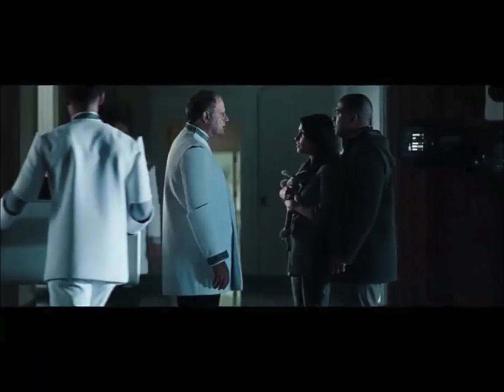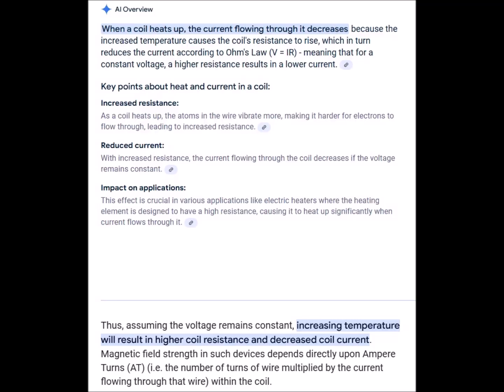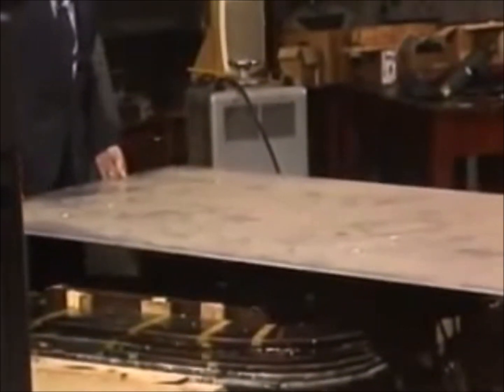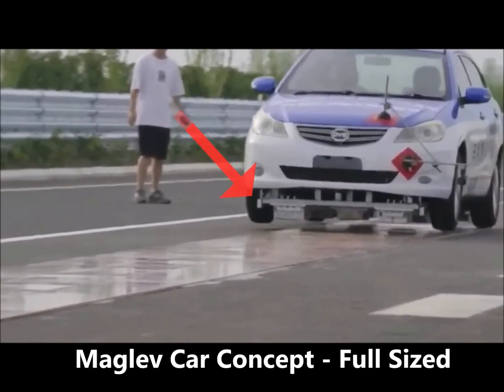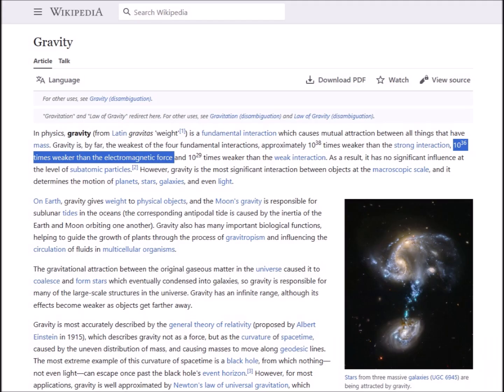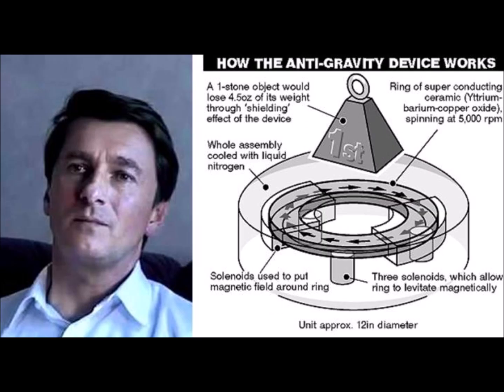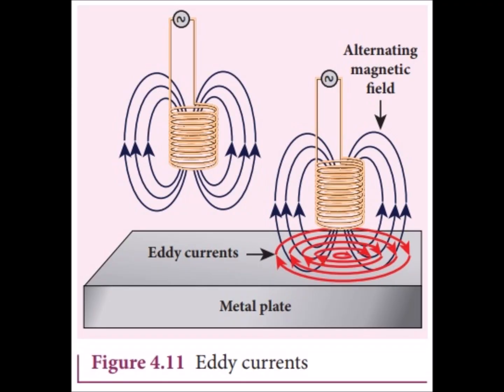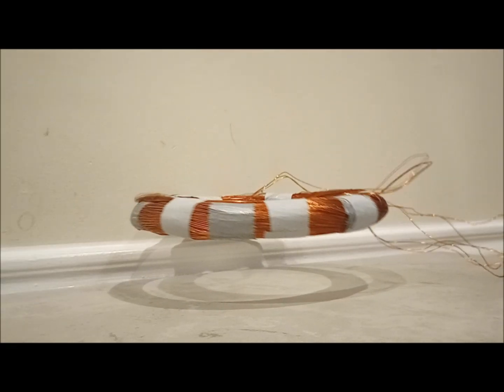Magnetic "Antigravity "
Humankind has always fantasized about the ability to defy gravity. This preoccupation to soar in the sky like birds has led to numerous flying machines such as ornithopters, airplanes, helicopters, hot-air balloons, gliders, and jet-propelled suits, amongst others. But the imaginative power of storytelling and science fiction has always taken this idea further; envisioning conveyances or devices which could enable us to hover motionless above the Earth or to float in any direction without the need for great forward speed, and free from the production of disruptive downdrafts. To be able to hover silently in place above the terrestrial surface just as a superconductor over a magnet is the ultimate incarnation of gravity control. This proposed property is known in science-fiction as "antigravity"; the ability to either push against terrestrial gravity or significantly reduce it to cause or enhance lift and flight. At the moment, rather than truly defying it, gravity instead seems to be defying our best attempts to crack its code for these purposes. However, another fundamental force of the universe, electromagnetism, can practically mimic the properties of gravity and thus can enable the development of the novel transportation devices we've fantasized about in science fiction such as Back to the Future 2's and 3's hoverboard and Star Wars' land speeders with a principle called maglev or magnetic levitation. The only real limitation is that maglev can, at present, only operate over metals. But have we even developed maglev to its fullest potential? And can making maglev more commonplace inspire the engineers and scientists among us to eventually develop a more ubiquitous acting force such as true antigravity? Perhaps time will tell.

Garrett Sutton, BME